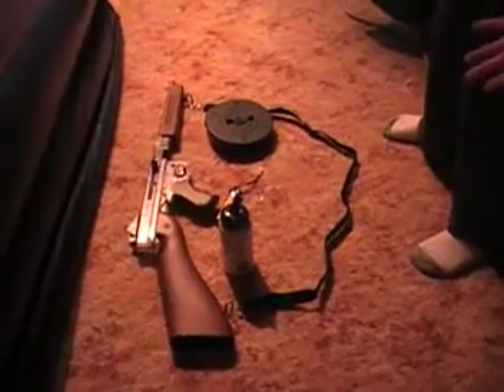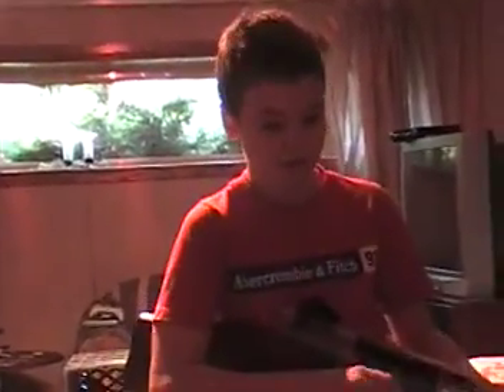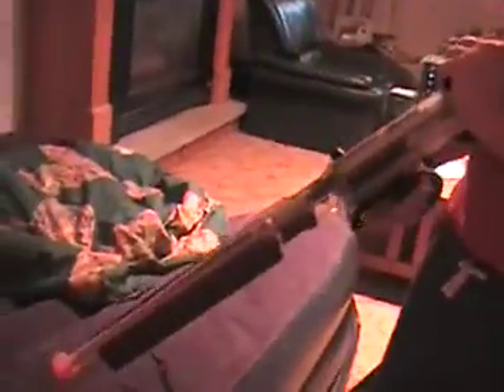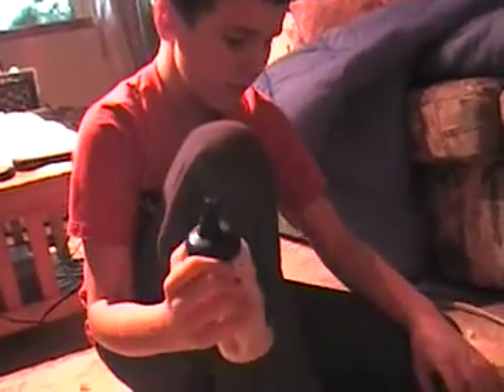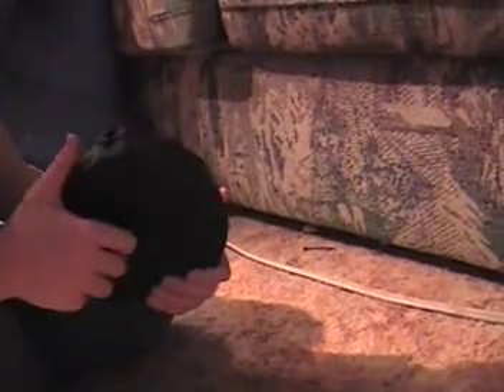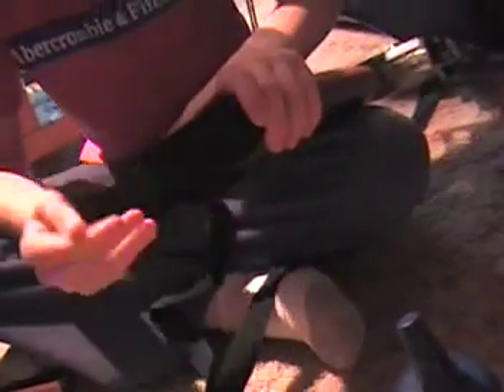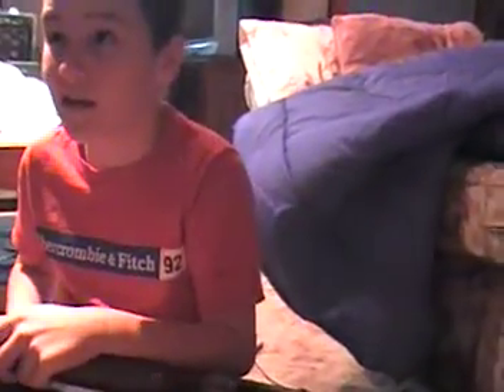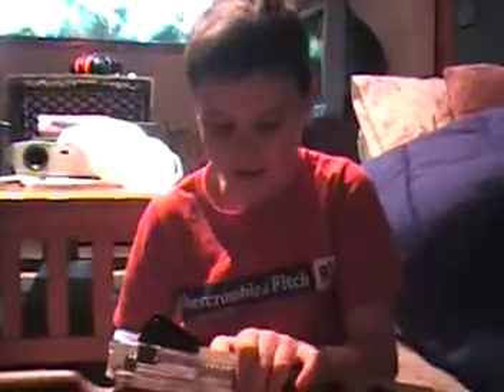Tompson M1A1 Drum Mag By CyberGun Review